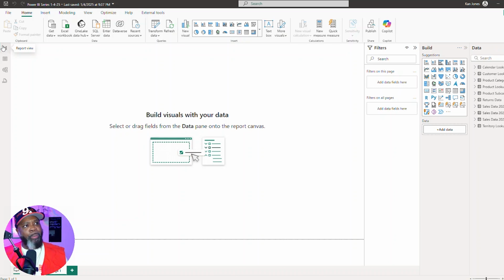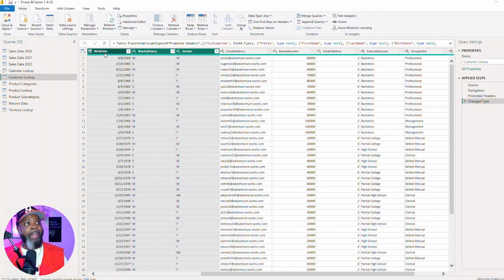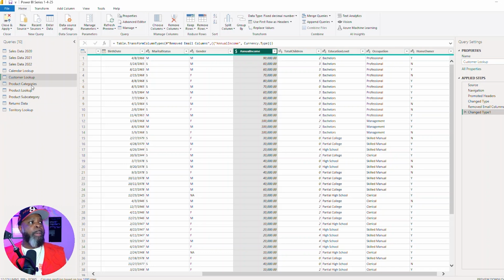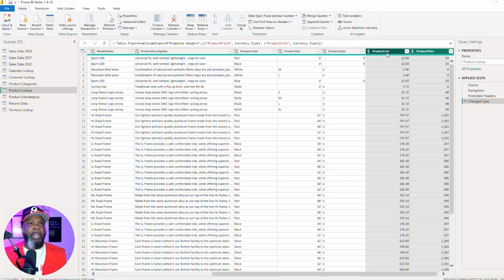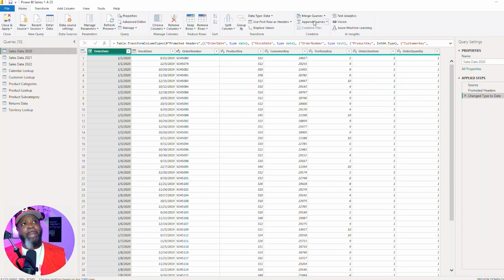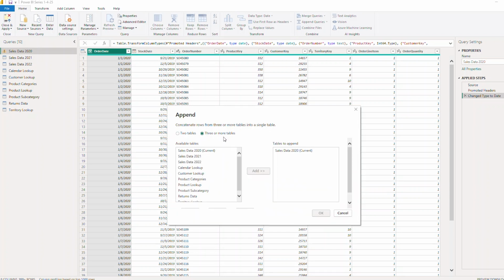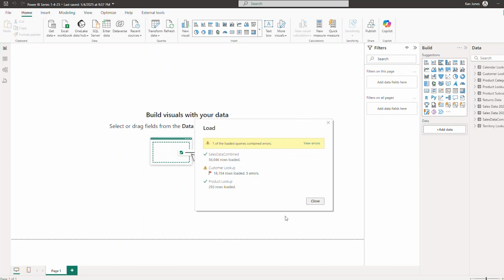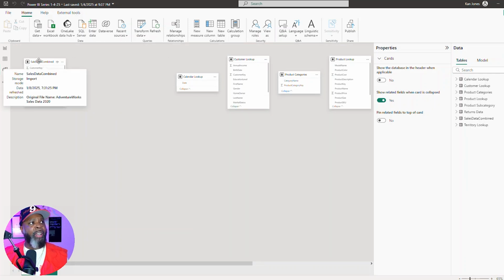Power BI Series Part 2: Clean and Transform Data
What’s up, Techies!  In today’s tutorial (#2 in the series), we’re getting hands-on with Power Query, where the magic of data cleaning and transformation happens. Before we dive into visuals, let’s set the foundation right—clean data is the flex we need!

 What You’ll Learn Today:
✅ How to clean up your data by removing unnecessary columns
✅ The right way to update data types (and when to use fixed decimals)
✅ Combining multiple sales tables into one powerful, consolidated table
✅ The difference between Append Queries and Merge Queries
✅ Pro tips for organizing and managing your data for seamless reporting

Why It Matters:
Messy data = messy visuals. Let’s make sure your datasets are clean, streamlined, and ready to shine when we start building dashboards in the next tutorial.

Quick Question for My Techies: Have you used Append or Merge Queries before? Which one do you use more often?

🔧 Tools We’ll Use Today:
•Power Query for cleaning and consolidating data
•Data type settings for better organization
•Append Queries to stack data like a pro

•Techies just starting their Power BI journey
•Anyone struggling with messy datasets
•Data enthusiasts ready to step up their game in Power Query

Let’s Connect:
Have questions or tips? Drop them in the comments—I’d love to hear from my Techies! And don’t forget to:

⏱️ Timestamps:

Introduction: 00:11 - 00:39
Removing Unnecessary Columns: 03:27 - 04:16
Updating Data Types: 05:20 - 07:05
Combining Tables with Append Queries: 07:05 - 10:19
Enabling and Disabling Table Loads: 11:28 - 12:19
Closing Thoughts and What’s Next: 12:40 - 13:28